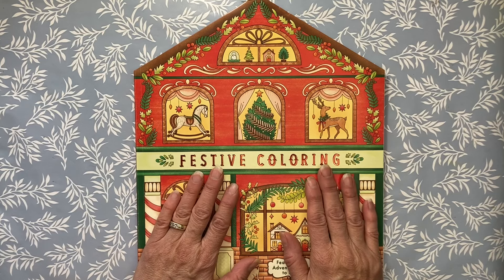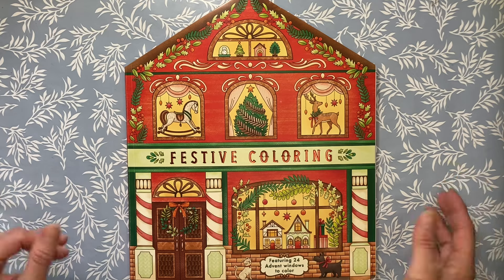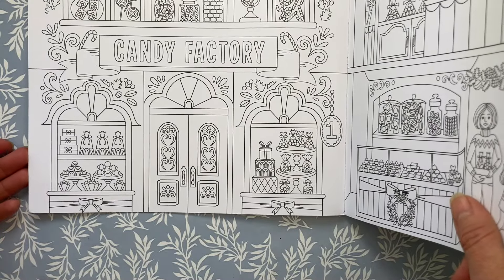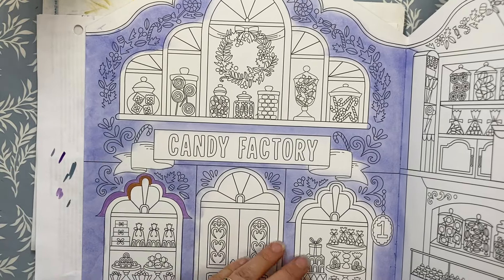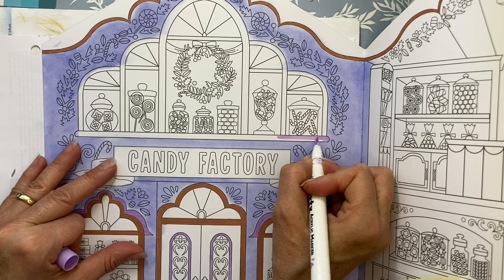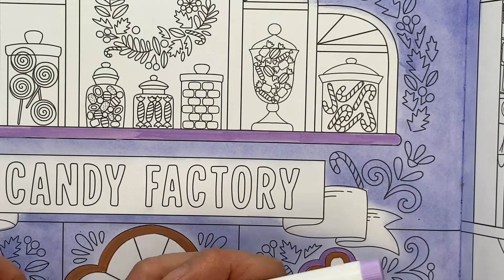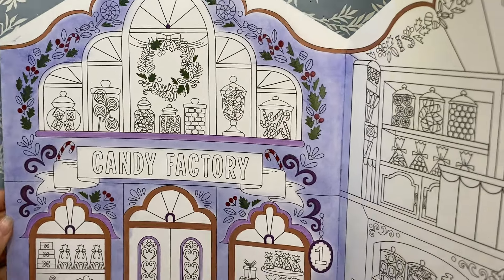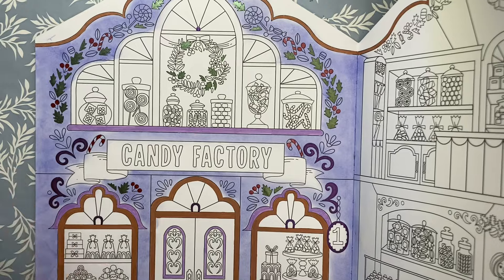Jody's Festive Coloring WIP day 1 - New series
We are coloring the LEFT hand side of the book Festive Coloring each week as we get ready for Christmas count down.

Each week I will tackle a new page/shop as we work towards completing the Left hand side of each double page spread.  You will see me complete only a portion of the page, we will discuss approach to the page, and ideas on how it maybe completed.

Come join with me in the fun and have a more relaxing approach to the Christmas colouring season.